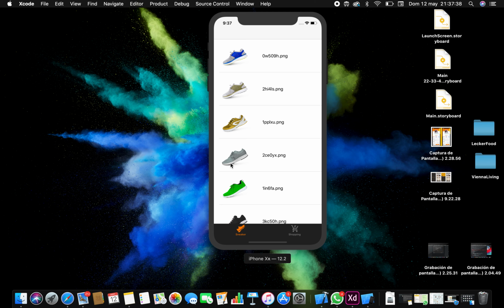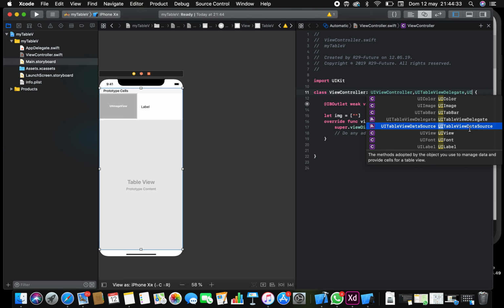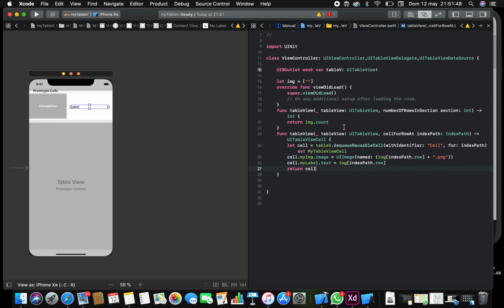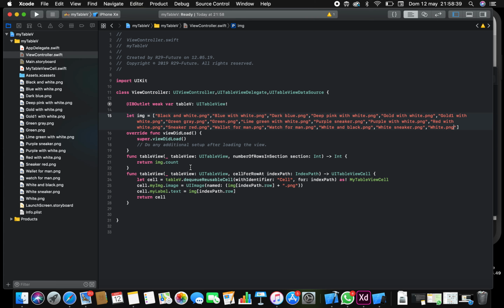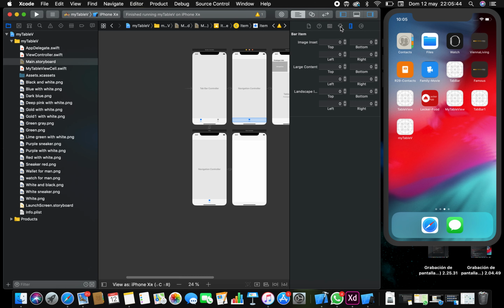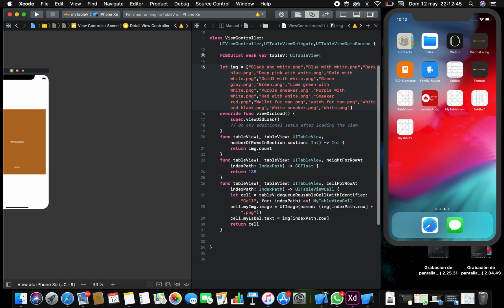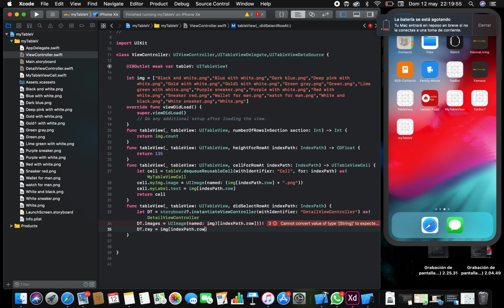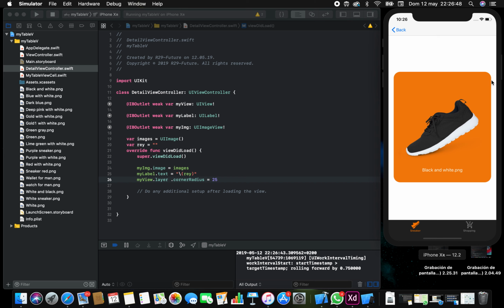How to pass data from UITableview to UIViewController + add UITabBar.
In the tutorial,you will learn how to pass data from UITableview to UIViewController.